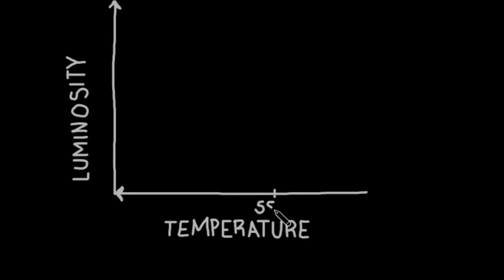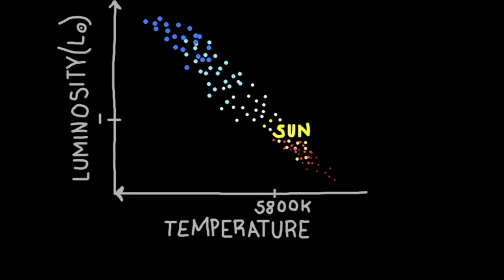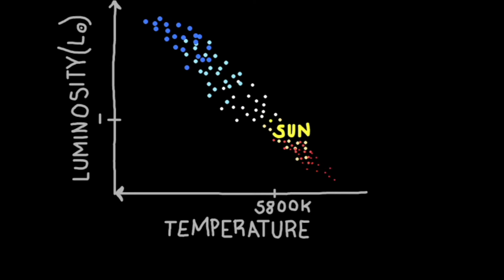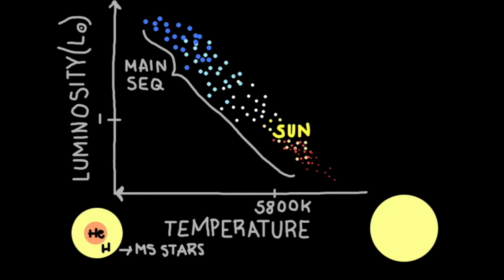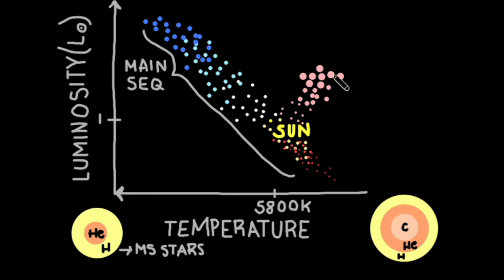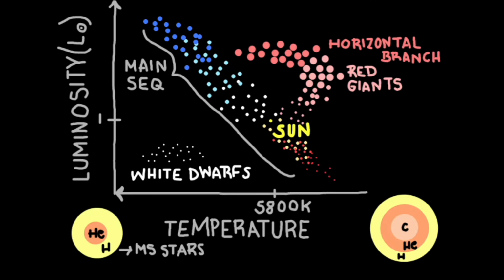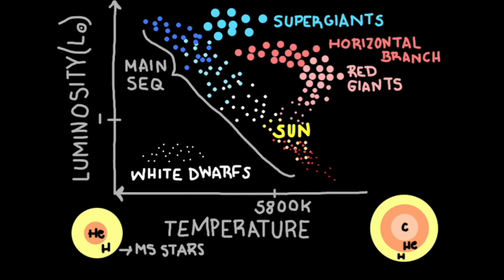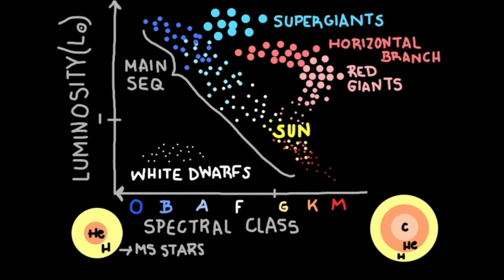The HR Diagram and Spectral Class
Only Bright Astro Friends Get Kinematic Mnemonics (Like This Youtube)

Intro and Outro:
"Astronaut in the Ocean" by Masked Wolf, beats by FaMusic